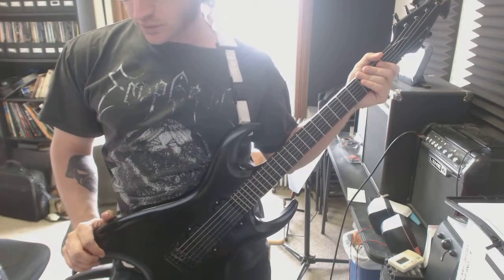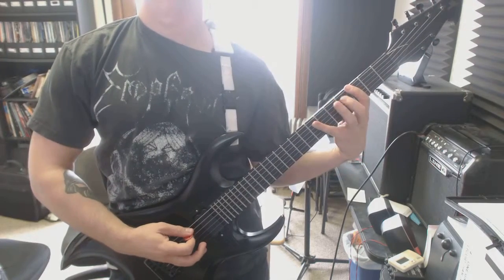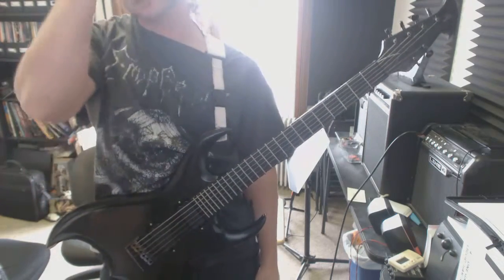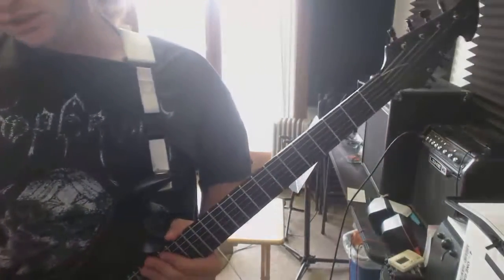Jesse M Video Recap 4 7 16